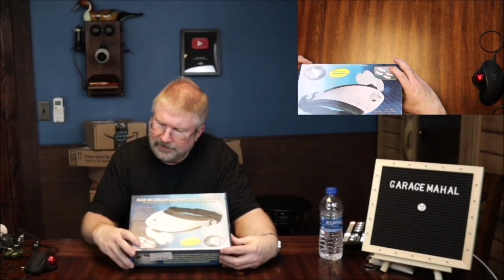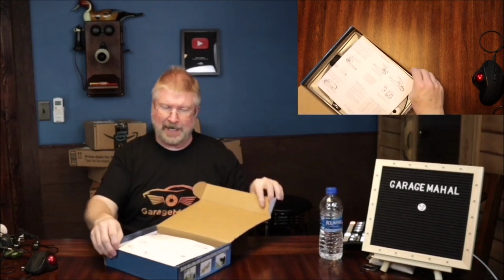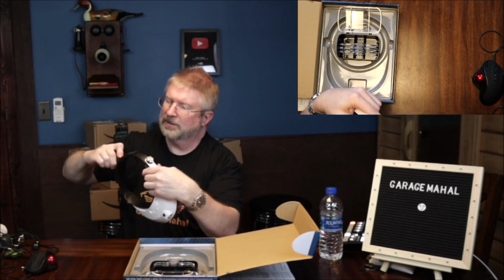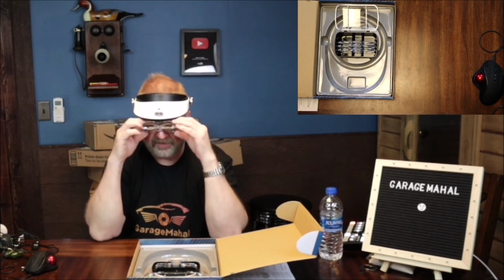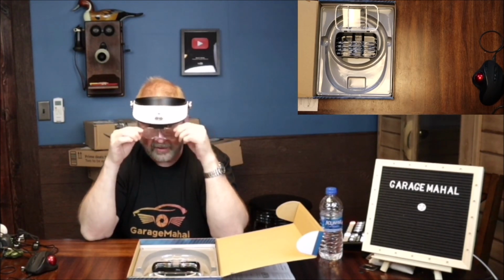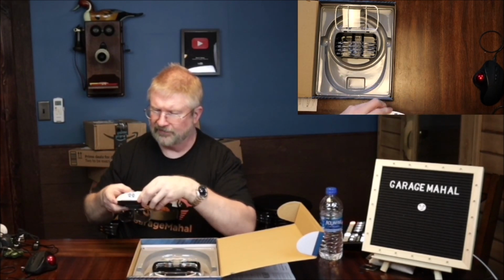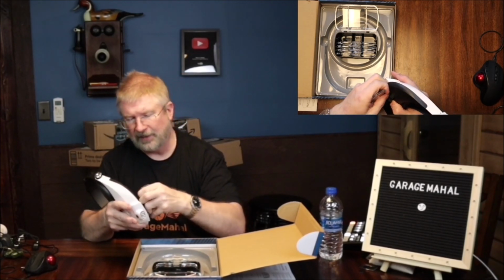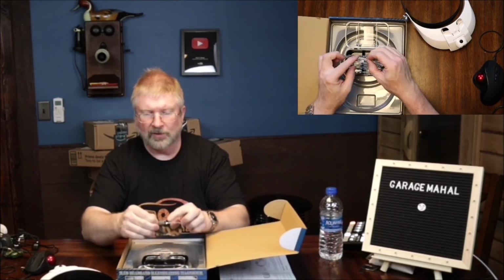AZFUNN 1X to 6X Headband Magnifier, Head Mount with LED Light for Close Work Jewelers Loupe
AZFUNN 1X to 6X Headband Magnifier
AZFUNN 1X to 6X Headband Magnifier, Head Mount Magnifying Glass with LED Light for Close Work Jewelers Loupe Eyelash Extensions Watch Repair